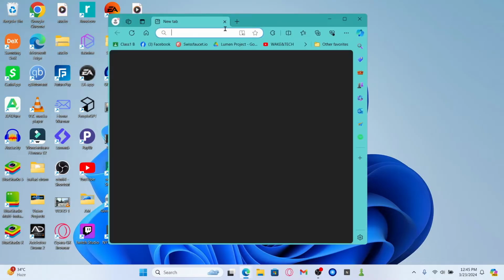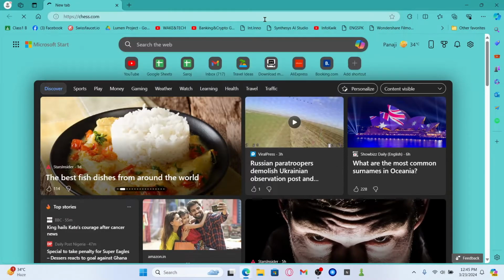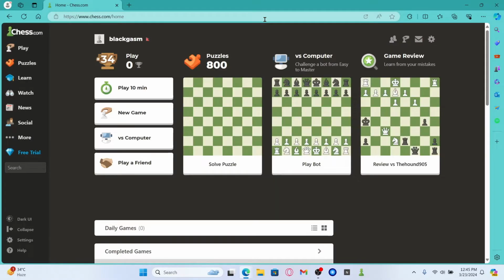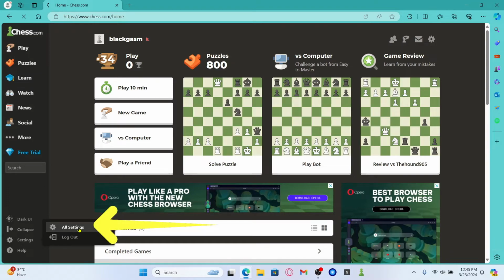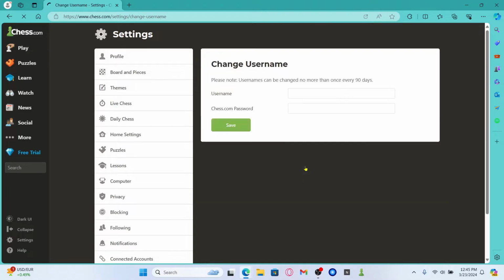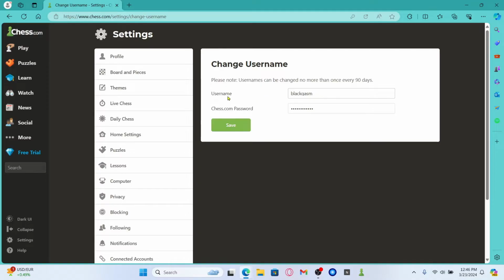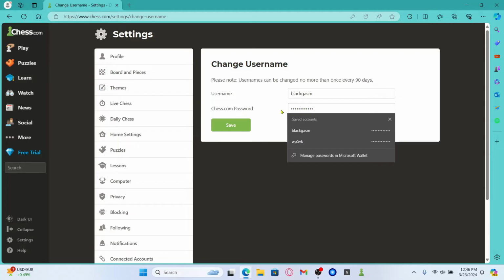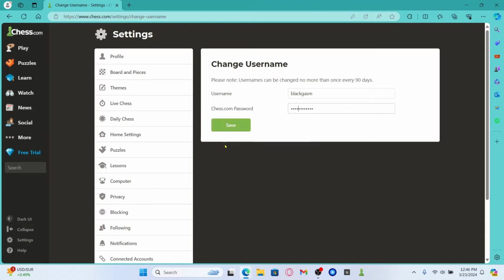How to Change Username on Chess.com? Update Username on Chess.Com (2024)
In this step-by-step tutorial, learn how to change your username on Chess.com hassle-free! Whether you're looking to revamp your online chess persona or simply want a username that better reflects your personality, we've got you covered. Follow along as we walk you through the entire process, from accessing your account settings to selecting the perfect new username. No technical jargon, just clear instructions to help you make the change swiftly and smoothly. Watch now and give your Chess.com profile a fresh new identity!